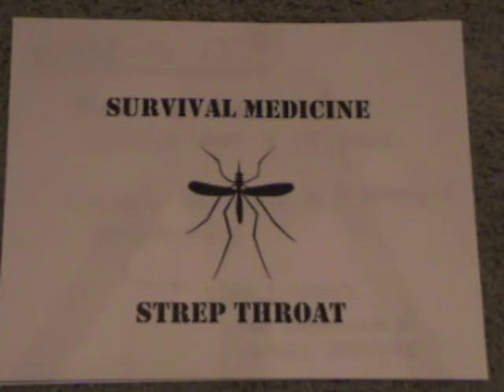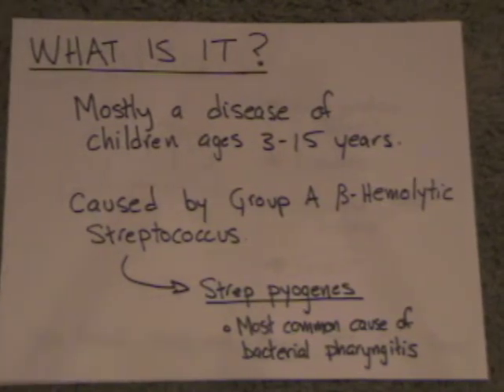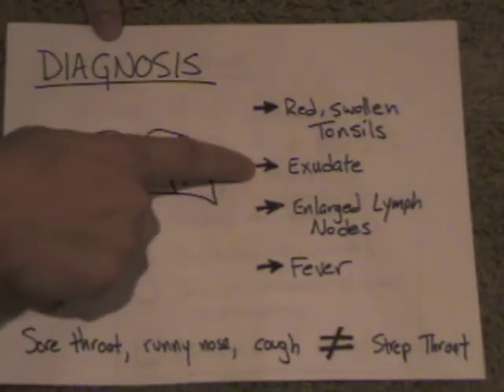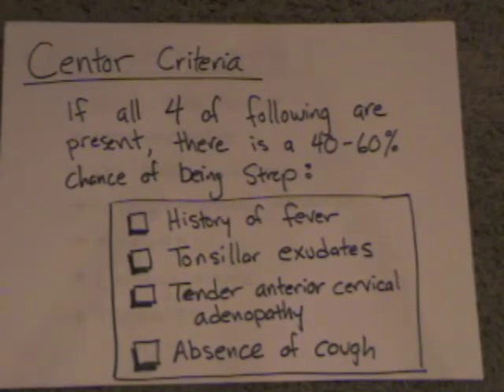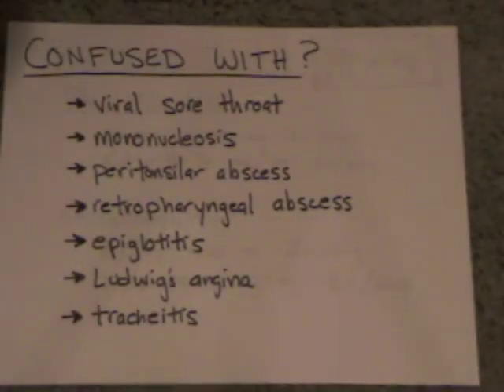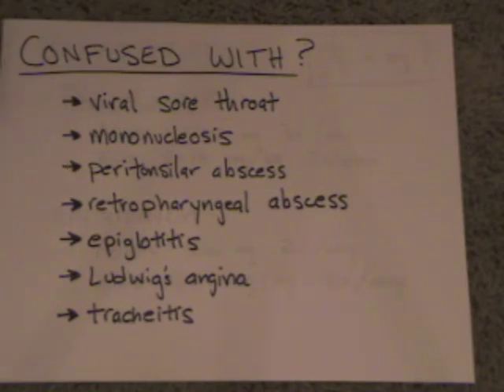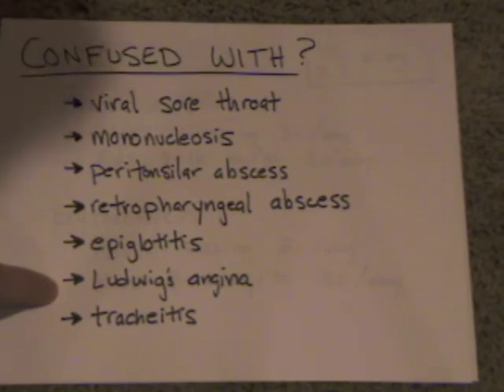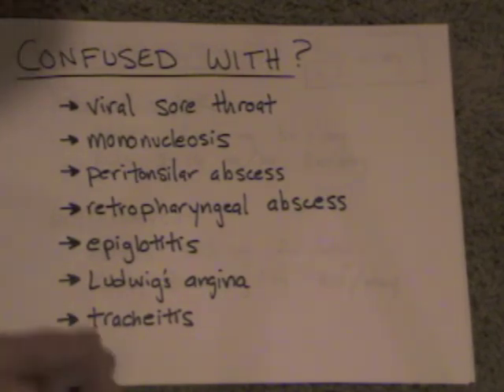Survival Medicine #2 -- Strep Throat (part 1)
Medical information for when there is no doctor available. Presented by an Emergency Physician for use by non-medical people who are willing to help themselves and others.

This episode will discuss the diagnosis and treatment of strep throat.